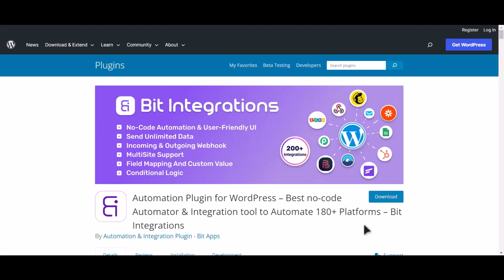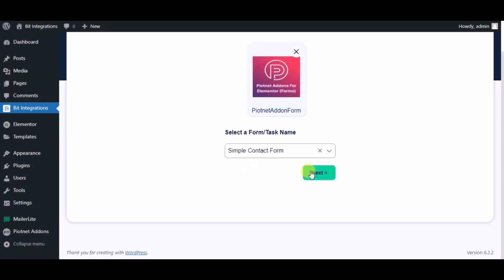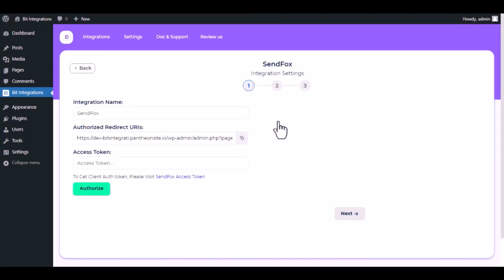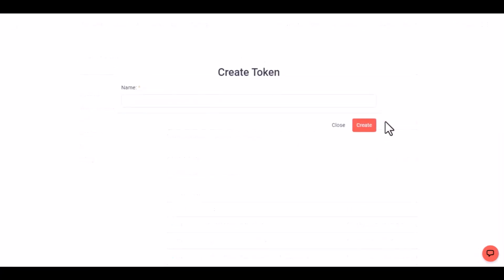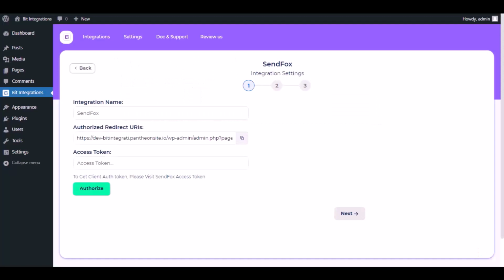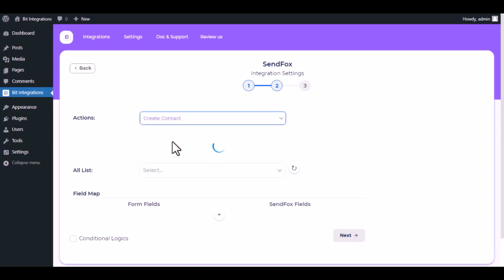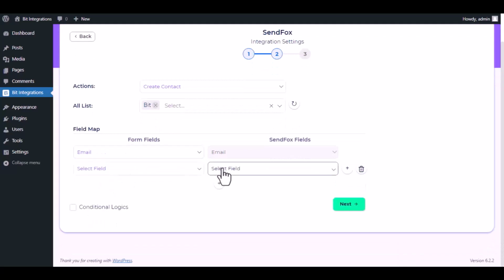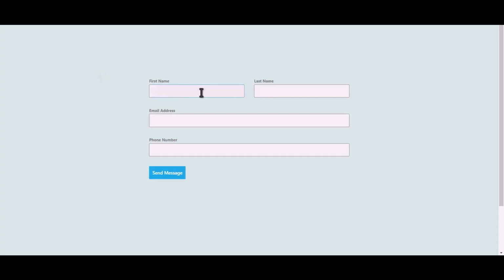Integrating PAFE Form with SendFox | Step-by-Step Tutorial | Bit Integrations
🔗 Ready to boost your email marketing strategy? Dive into our latest tutorial where we demonstrate the seamless integration of Piotnet Addons for Elementor Form with SendFox, a dynamic email marketing platform. Discover how to effortlessly connect PAFE Form and SendFox using the Bit Integrations WordPress plugin.

Join us as we guide you through the process of integrating Piotnet Addons for Elementor Form with SendFox using the Bit Integrations plugin. Learn how to leverage your form submissions to create engaging email campaigns within SendFox, automating your marketing efforts and improving customer engagement. Experience the power of streamlined data synchronization.

Key Highlights:
✅ Step-by-step walkthrough for integrating Piotnet Addons for Elementor Form with SendFox using Bit Integrations for WordPress.
✅ Utilize the potential of your Piotnet Addons for Elementor Form data to craft impactful email campaigns with SendFox.

Whether you're a marketer, business owner, or enthusiast, this integration empowers you to seamlessly merge Piotnet Addons for Elementor Form with SendFox for automated email campaigns and improved customer engagement. Watch now to revolutionize your email marketing strategy!